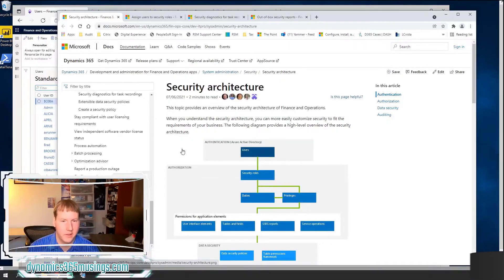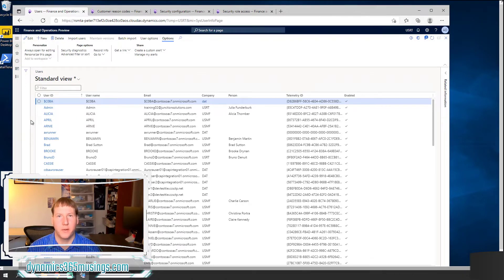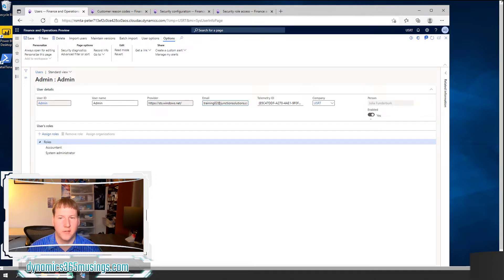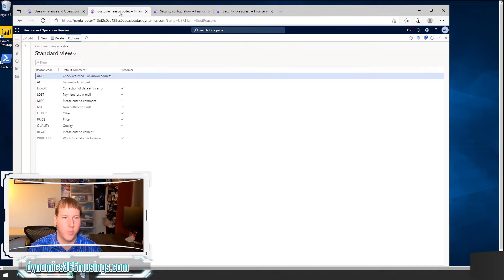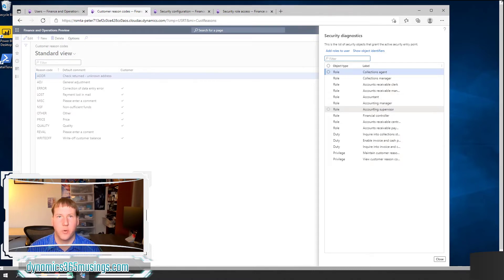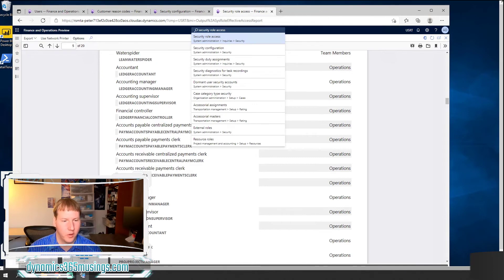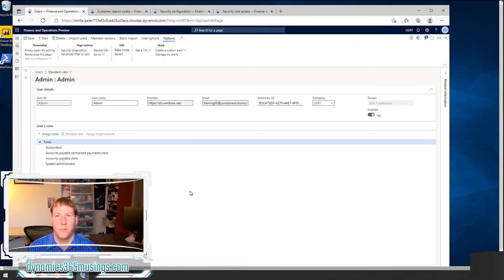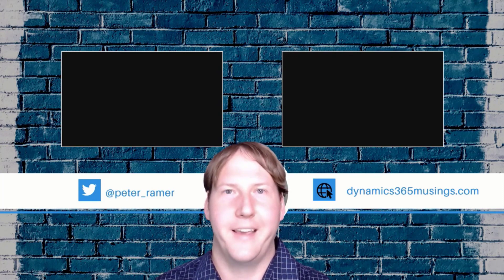Security In D365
In this article, I will explain how to use role based security in D365. Before learning how to customize the security, it is important to know how to provide access to users using the existing functionality.

Table of Contents:

00:00 - Intro
00:08 - Security In D365
00:56 - High Level Overview
01:59 - Security architecture
02:39 - Example Roles
03:08 - Create A User
04:10 - Assign Roles
04:45 - Which Role To Add?
05:33 - Security diagnostics
06:06 - Menu Items In A Role
06:51 - Security role access report
07:53 - Summary
09:07 - Outro